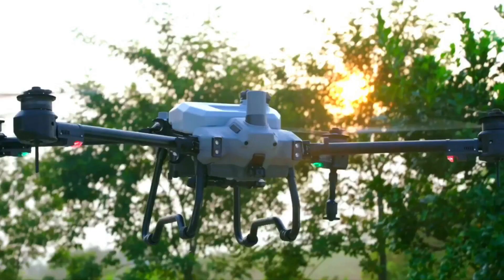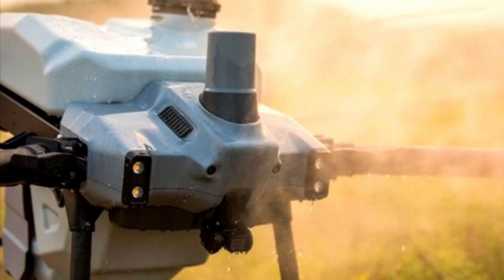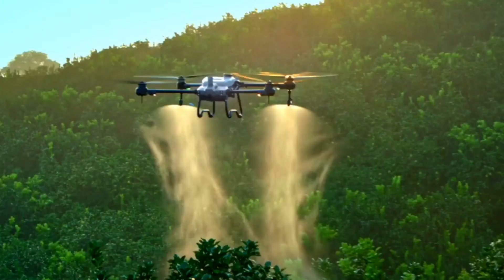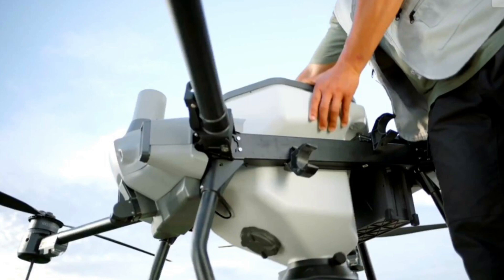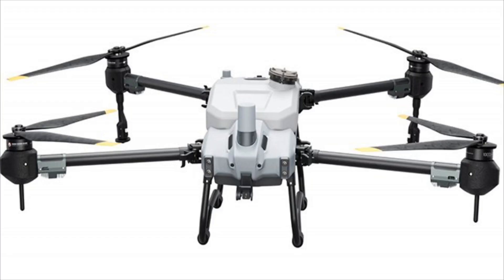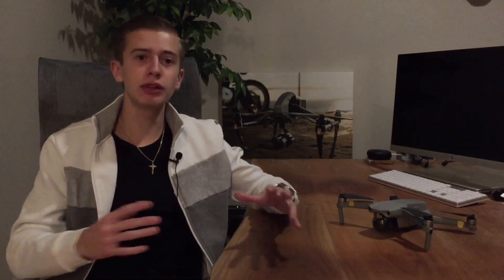DJI Agras T20P Revealed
The Agras  T20P was just presented and in today's video we talk about everything that you need to know.